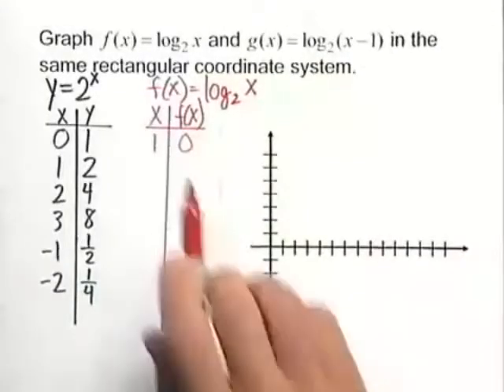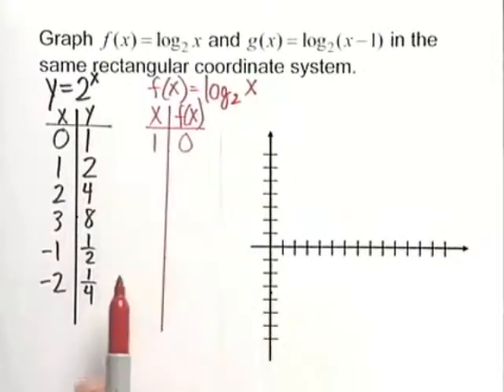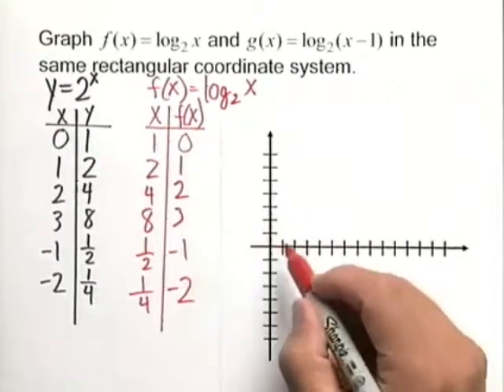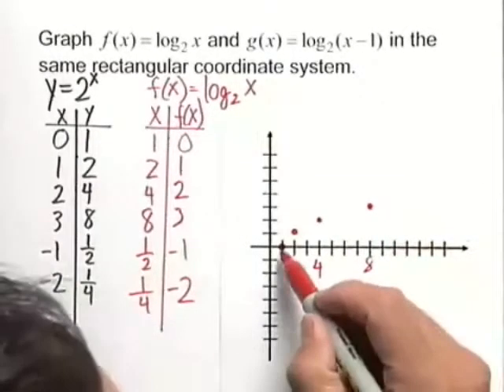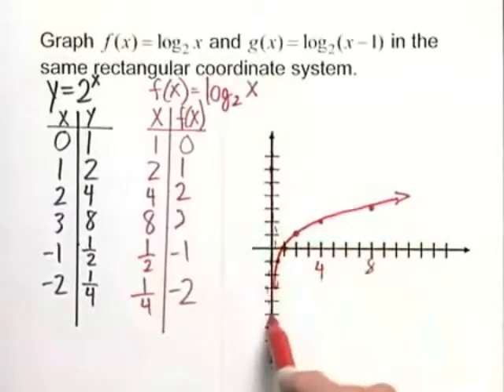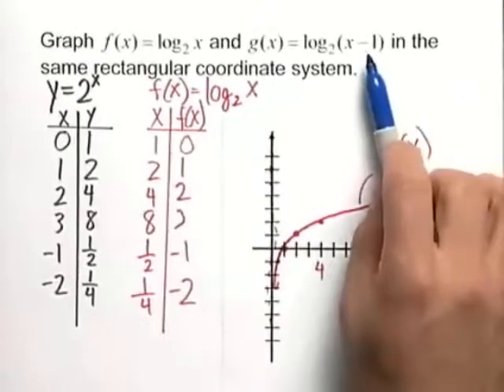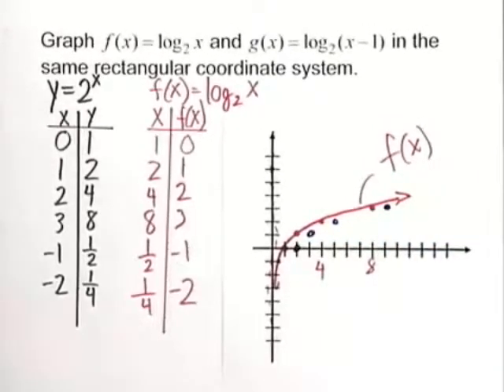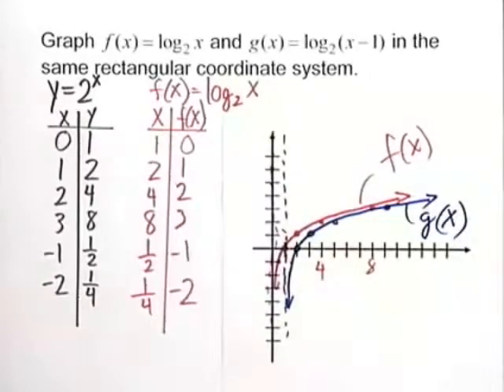Blitzer CA 6e ChapterTestPrepVideo CH4 #02